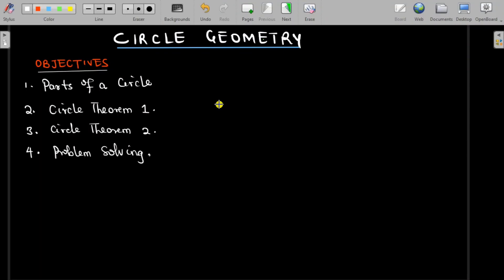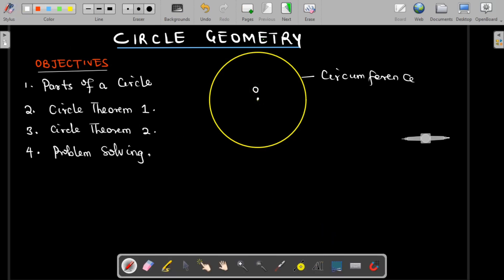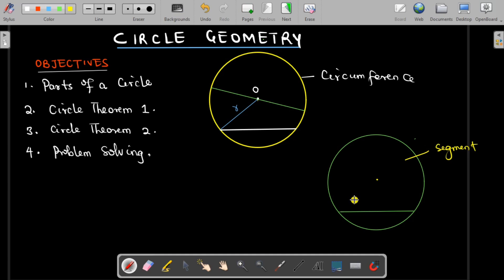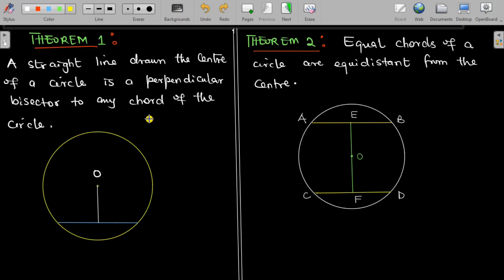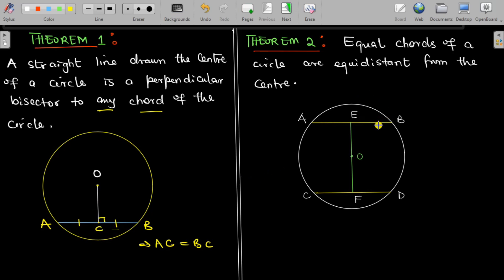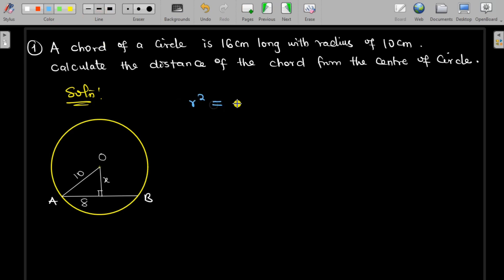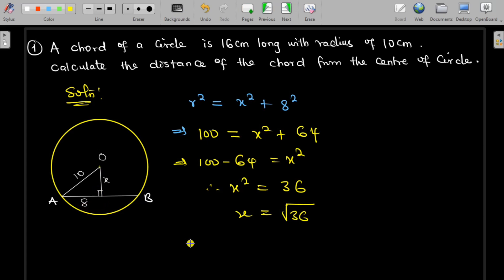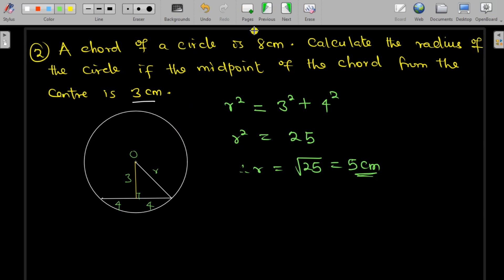Basics of Circle Geometry | Simplified Examples | Learn Some Features of Open Board